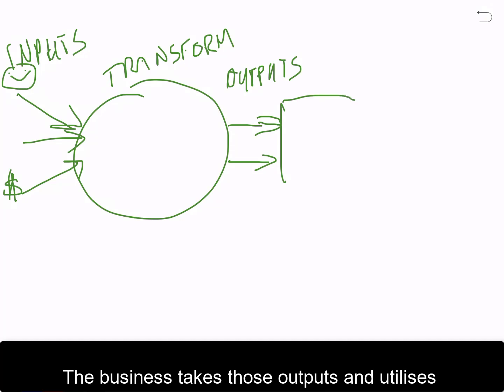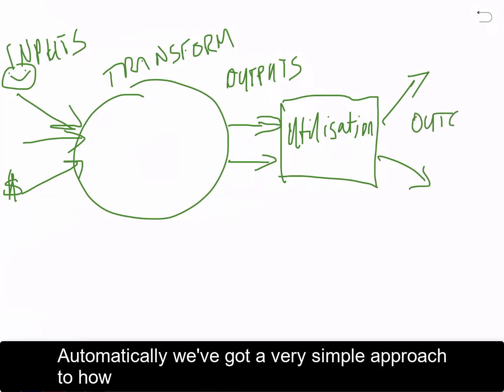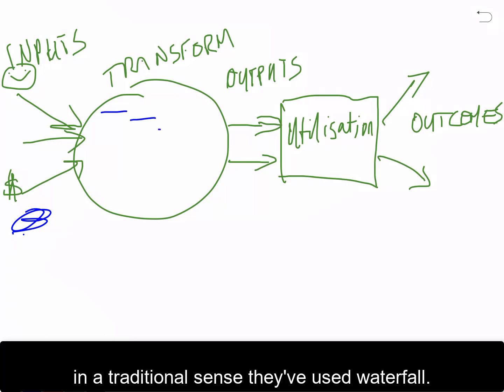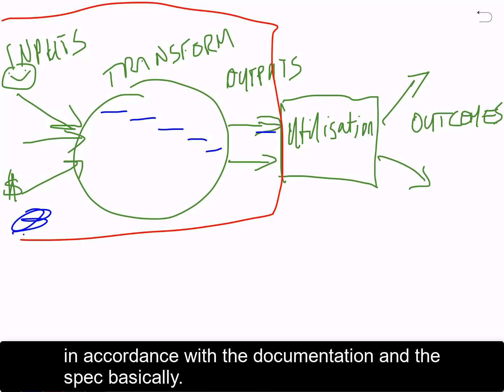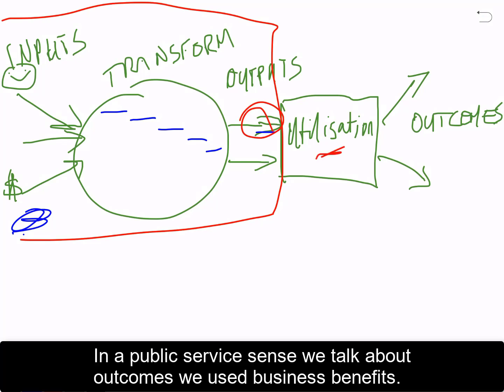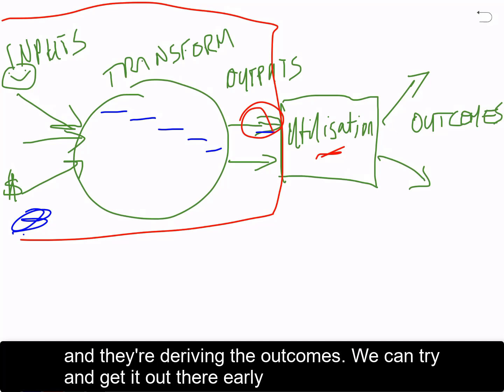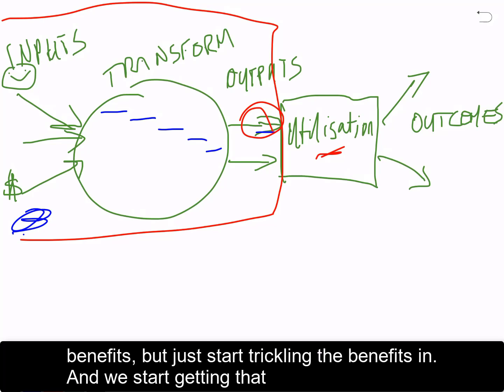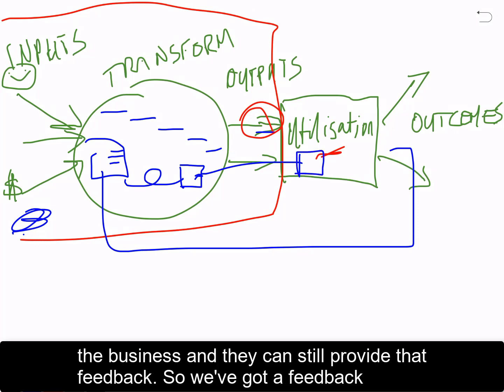John Smyrk's Input-Transform-Output Model of Projects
I met John in 2006 when he was my lecturer at the ANU's National Graduate School of Management. He taught me about the ITO Model and I've been using it ever since to form a common understanding around the flow of value through projects.